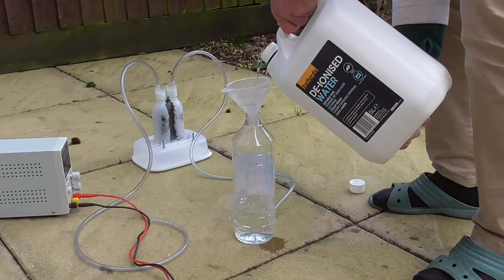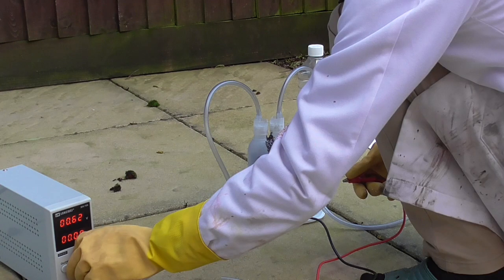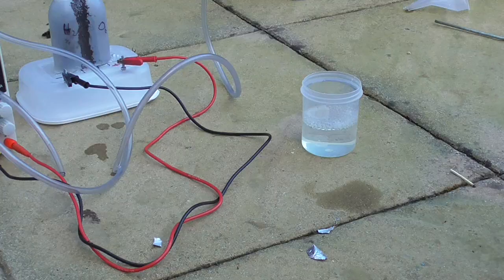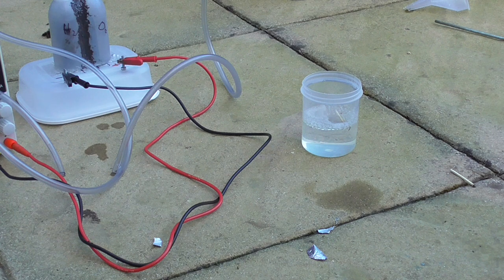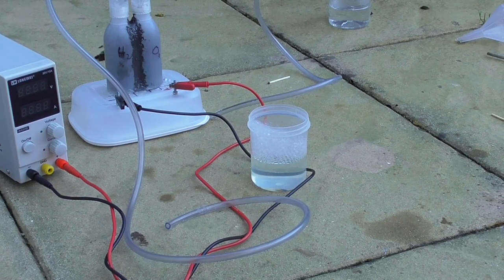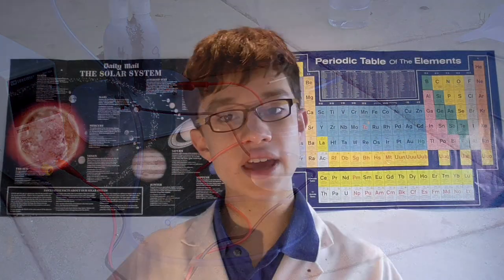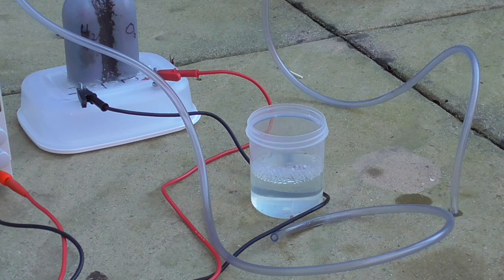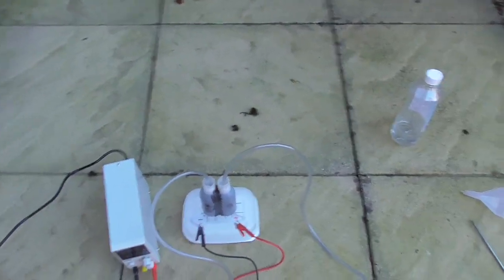My new HYDROGEN GENERATOR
Finally, my hydrogen generator is finished and working.

I am the Crazy Nerd Inventor. I upload inventing, failing, making and scientific demolitions and demonstrations.

THANK YOU ALL, YOU'RE ALL AWESOME!!